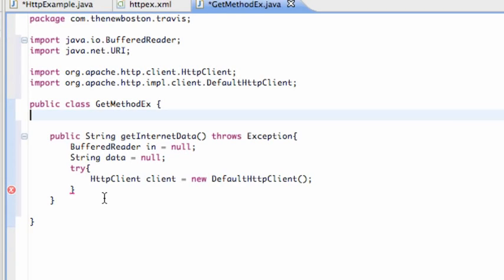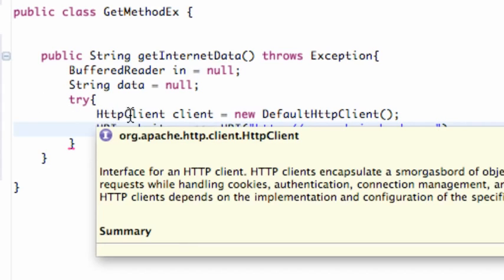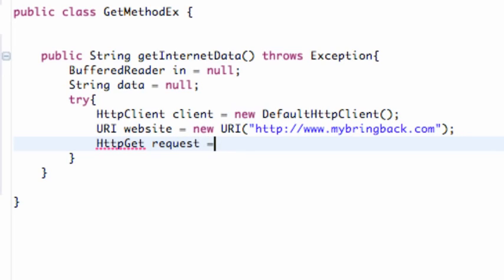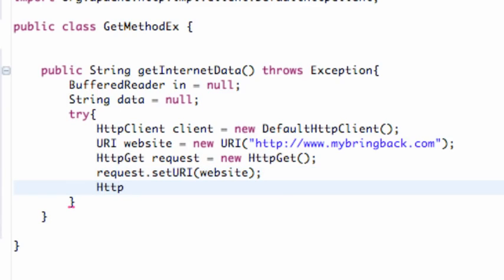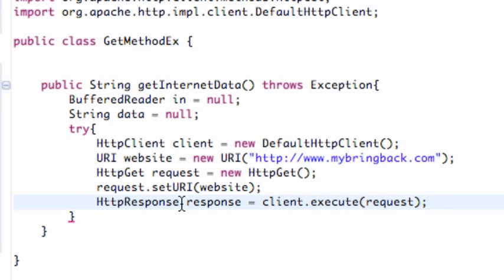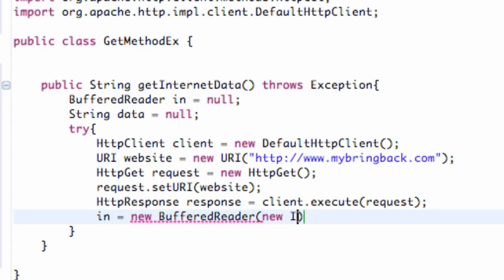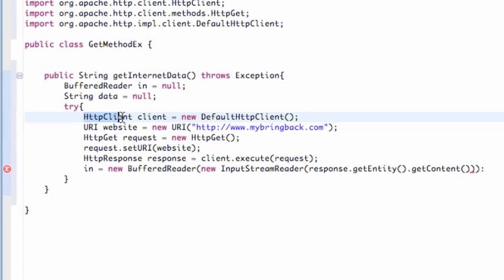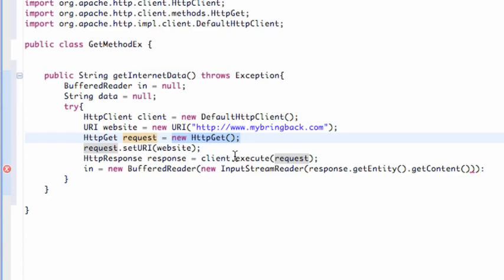Android Application Development Tutorial 148 Executing HttpGet on a Http Client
Executing HttpGet on a Http Client